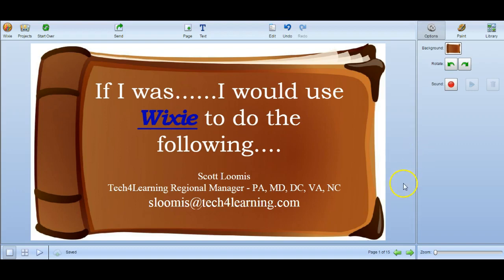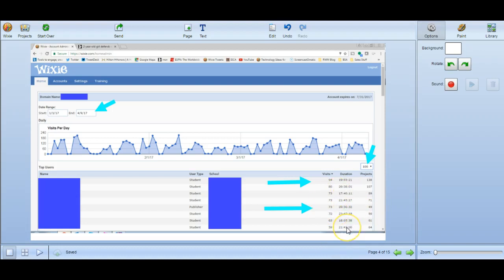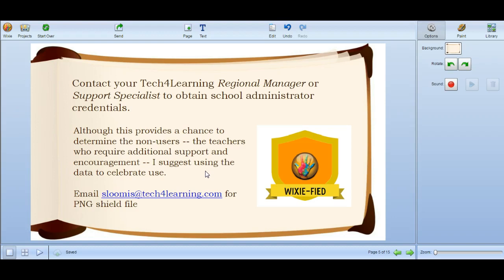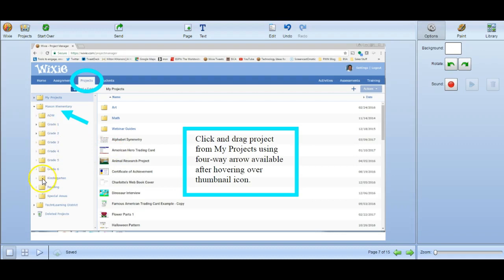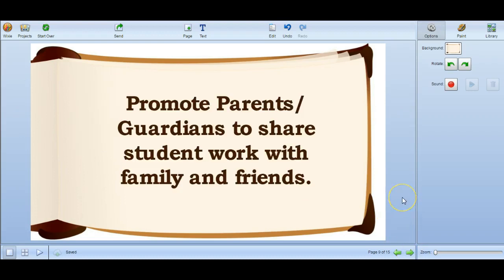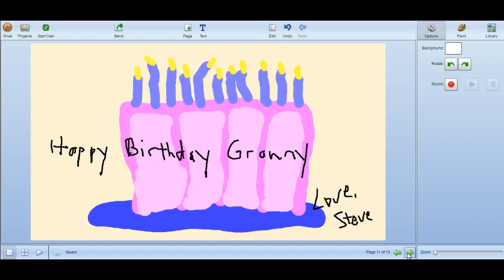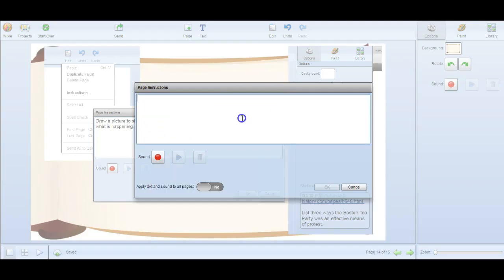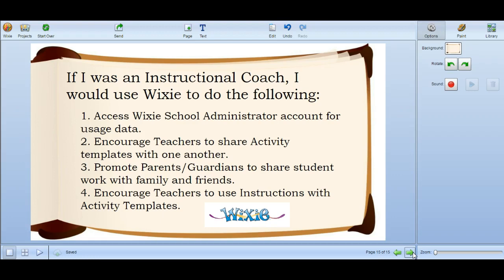Instructional Coach using Wixie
My firsts in a series of 'If I was...I would use Wixie to do the following' video-mercials. Published on April 10, 2017